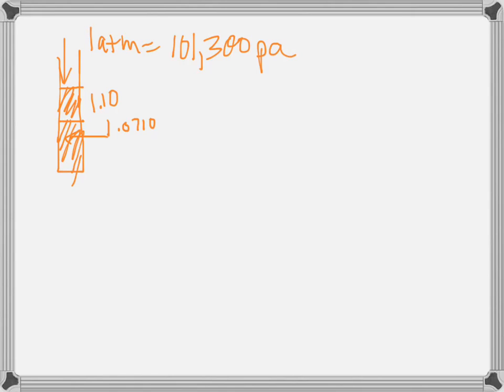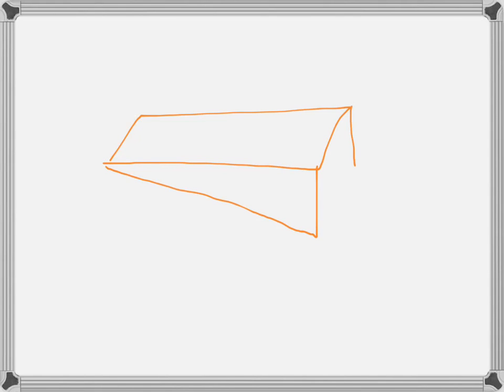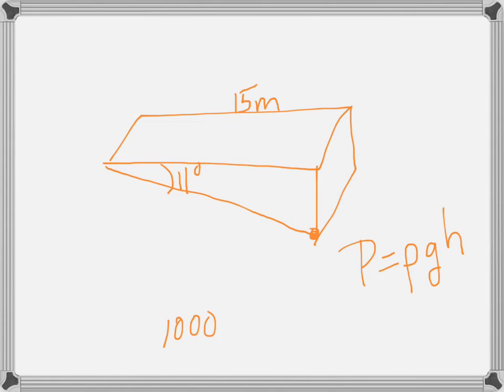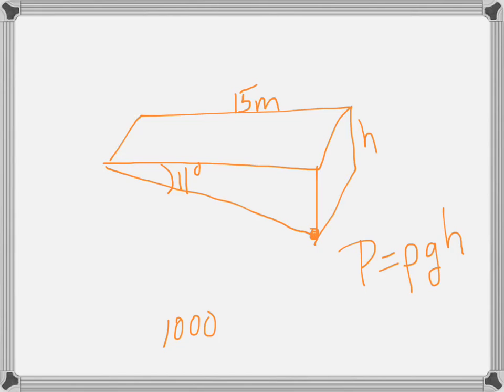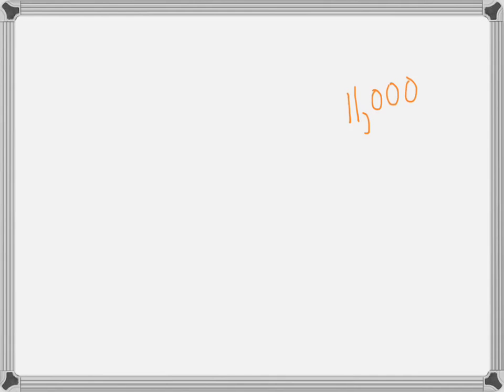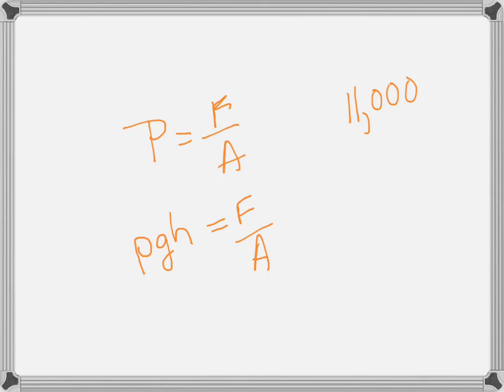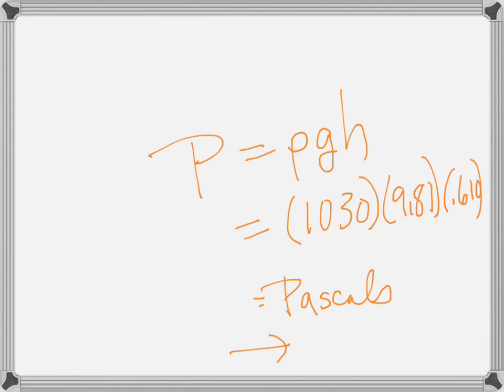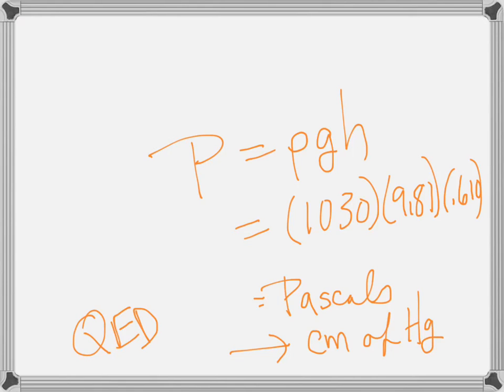Pressure Depth Problems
Helpful Hints for 11-15 in the Fluids Competency.